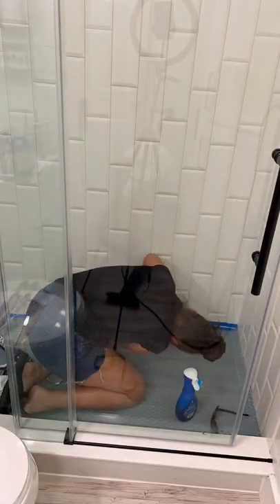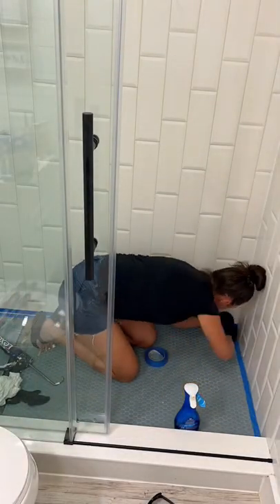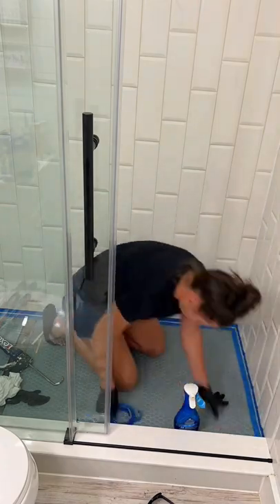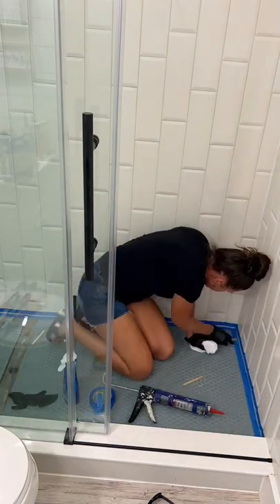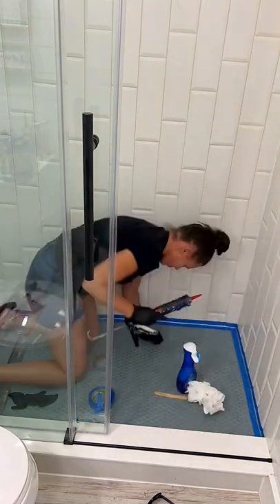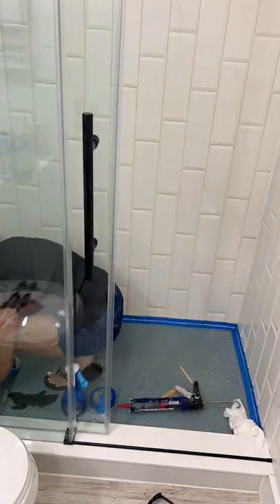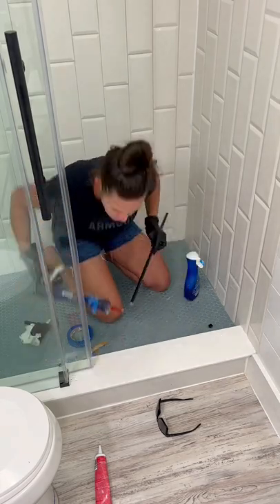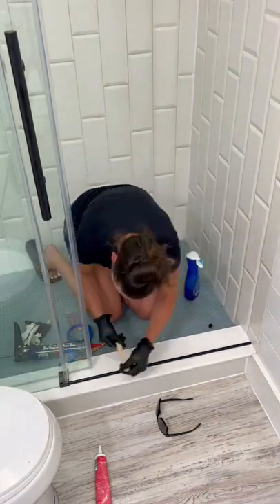Removed old silicone. Now Using painters tape, Lexel silicone, popsicle stick and soapy water!